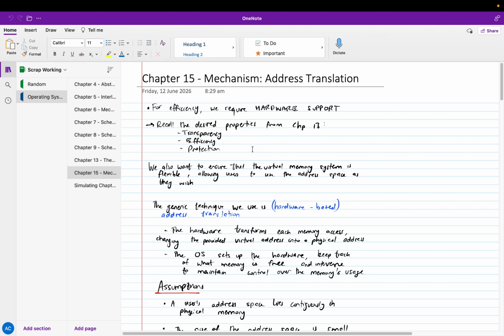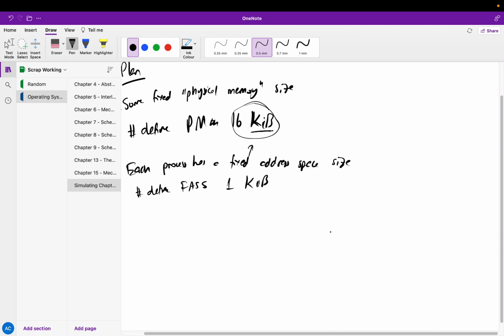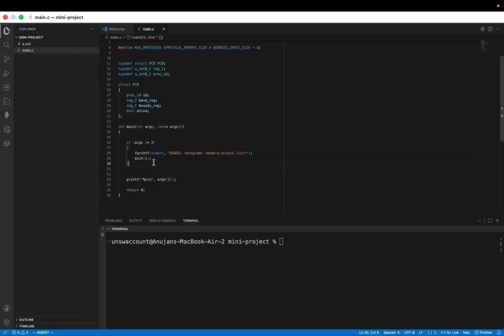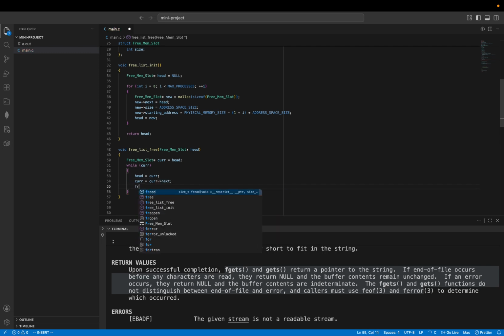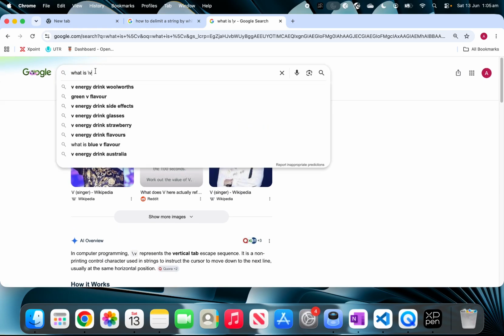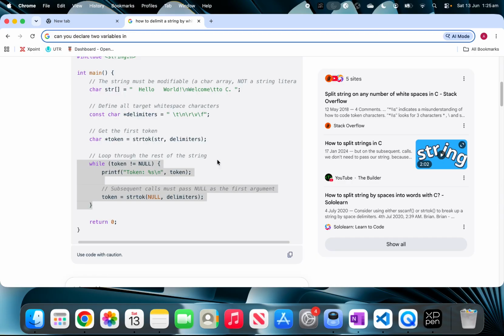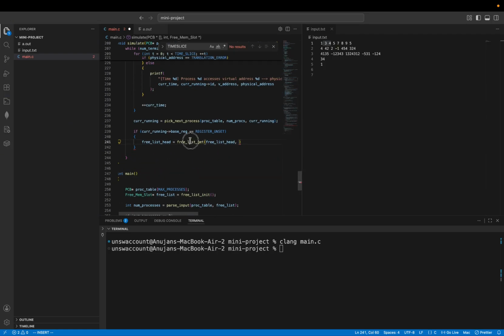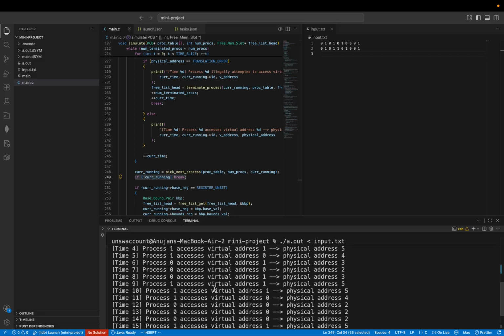Implementing Base-and-Bounds Virtual Memory Translation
As per chapter 15 of Operating Systems: Three Easy Pieces